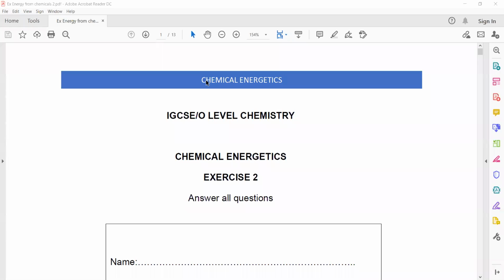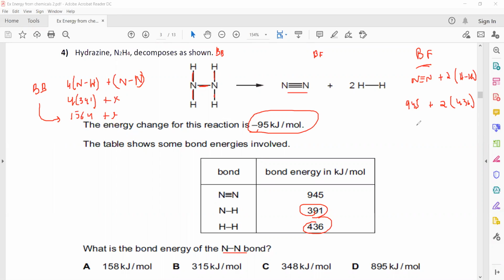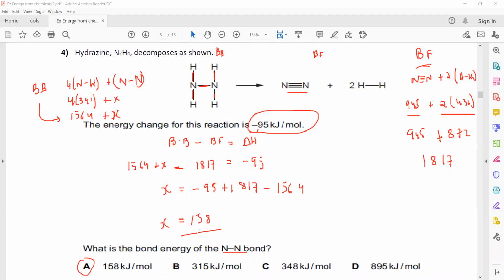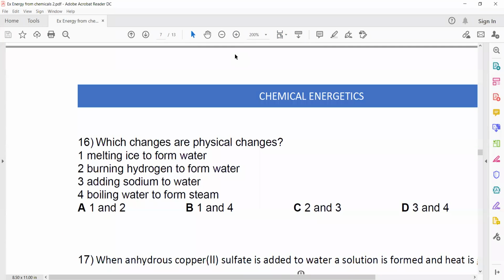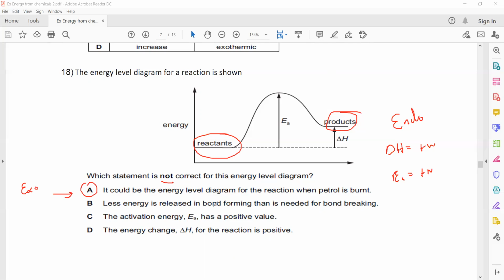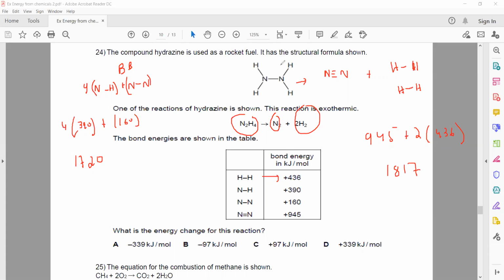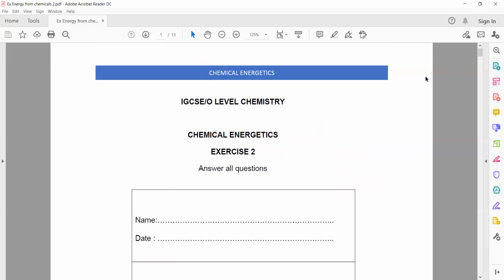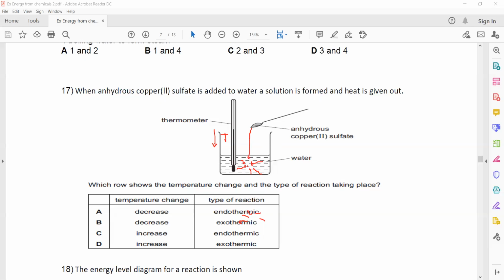IGCSE Chemistry lesson 15 part c Doubts exercise 2 Energy from chemicals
Doubts exercise 2 Energy from chemicals